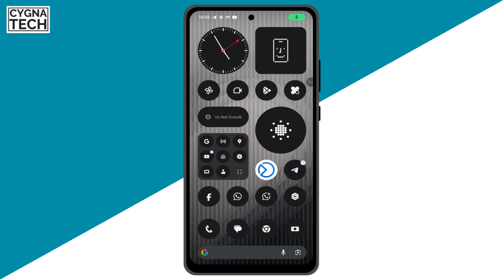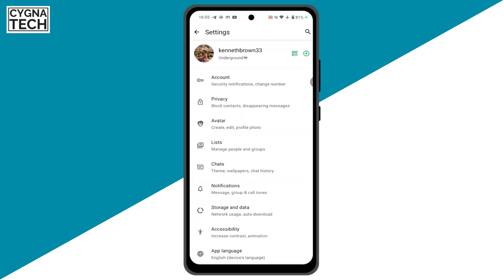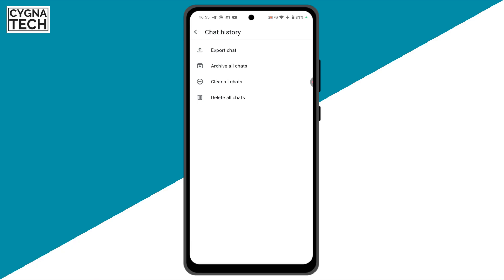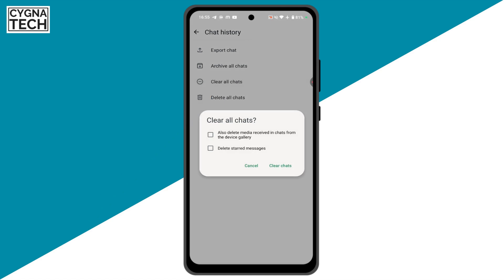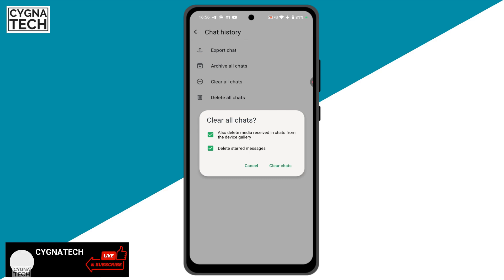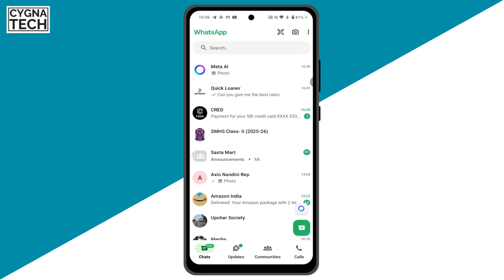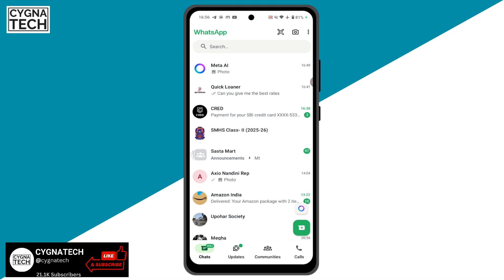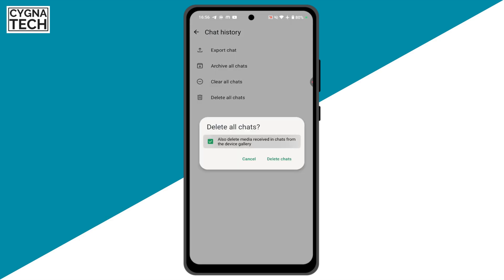🗑️ How to CLEAR & DELETE ALL WhatsApp Chat Messages at Once in Android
🗑️ How to CLEAR & DELETE ALL WhatsApp Chat Messages at Once on Android (2025)

Want to completely wipe your WhatsApp chats in one go? This quick tutorial shows you how to clear and delete ALL WhatsApp chat messages at once on Android. Perfect for freeing up storage space or starting fresh with a clean slate!

⚡ Why Delete All Chats at Once?
Free up significant storage space on your device
Start fresh with a clean messaging history
Protect privacy before selling or giving away your phone
Remove clutter and improve app performance

📢 Declutter Your WhatsApp Today!
👍 LIKE if this cleaned up your WhatsApp!
💬 COMMENT how much storage you freed up!

⚠️ Important Notes:
Deleting chats is PERMANENT – cannot be undone without backup
Media files can be deleted separately in WhatsApp storage settings
Export important conversations before mass deletion
Backup to Google Drive before cleaning for safety

💡 Pro Tip: Use WhatsApp's built-in storage manager (Settings - Storage and data - Manage storage) to selectively delete large files and media before mass-deleting chats for maximum storage savings! 📊